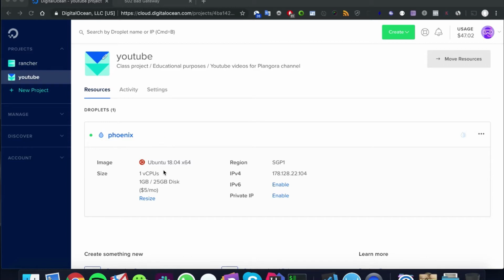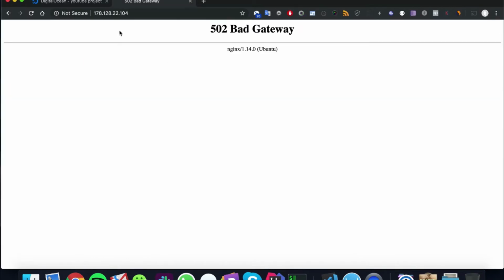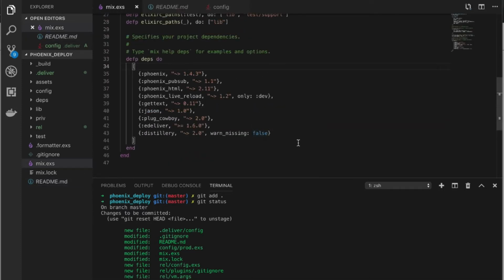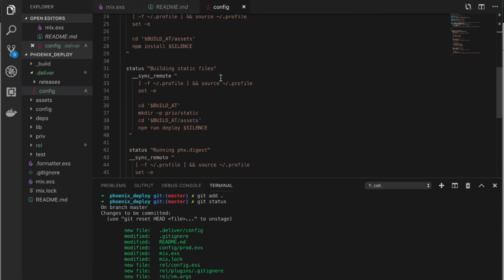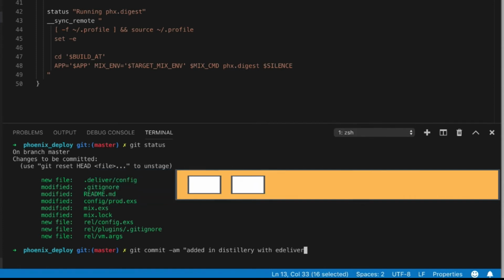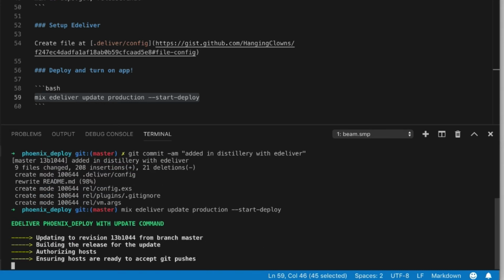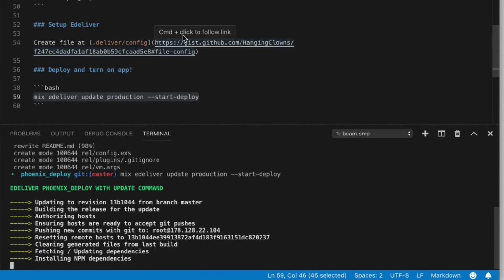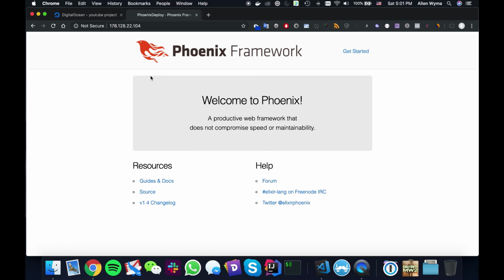Deploy Phoenix with Edeliver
Hello, Fellow Alchemists! This video gives us a walkthrough with how to setup Edeliver!